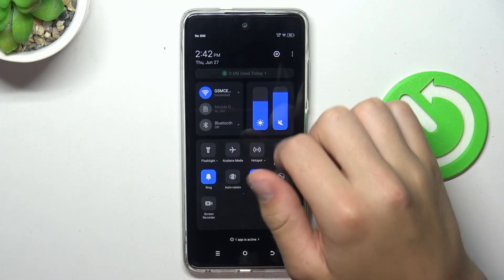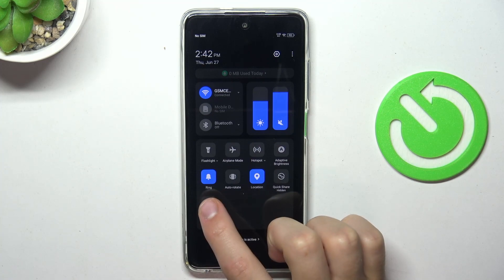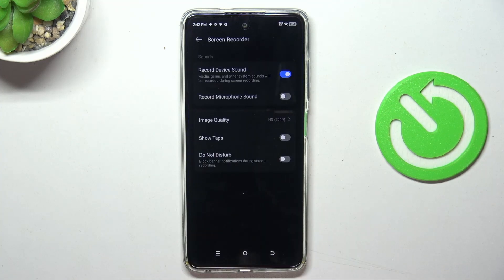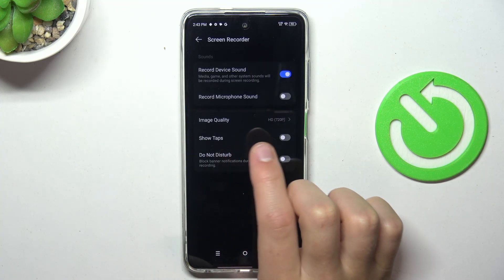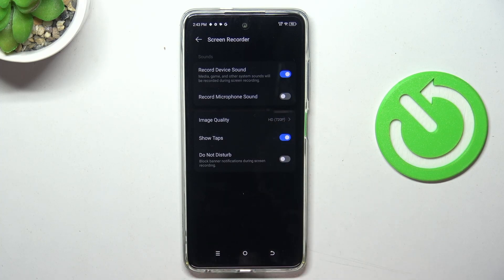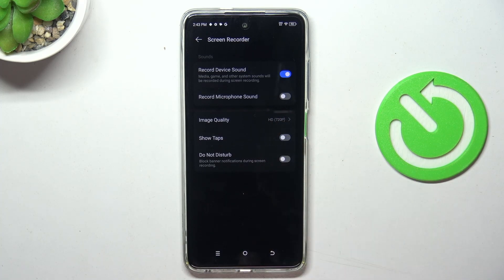How to Switch On or Off Displaying Touches While Screen Recording on Tecno Spark Go 2024?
Interested in learning more?

Hi! In this video you'll learn how to enable showing taps in screen recording on tecno spark go 2024. It will make your recordings better to understand for the watchers Don't forget to let us know if you find that video helpful!